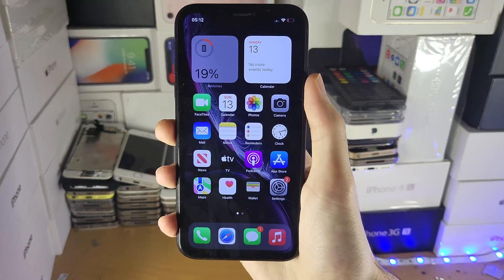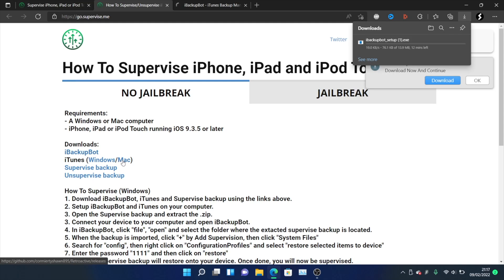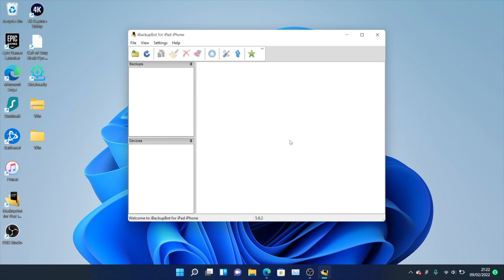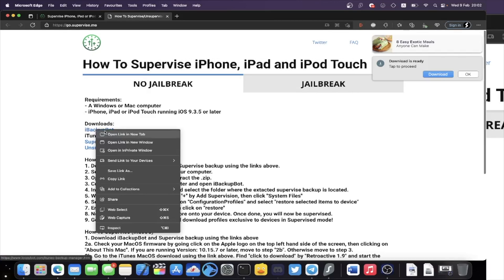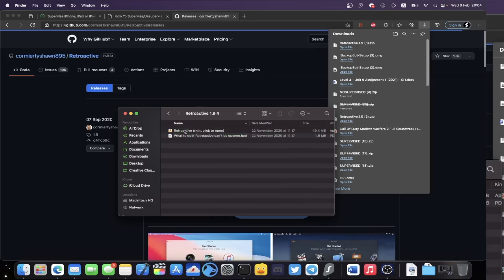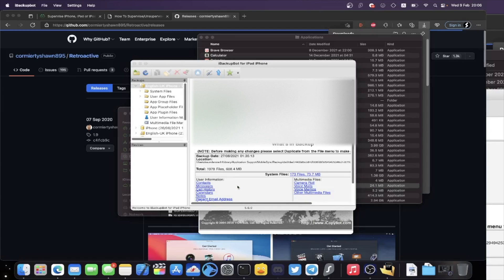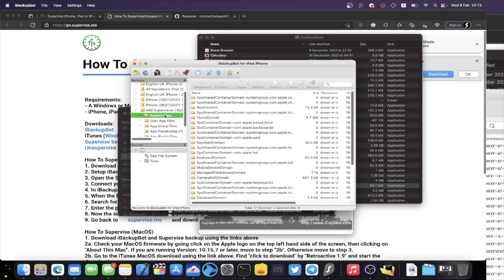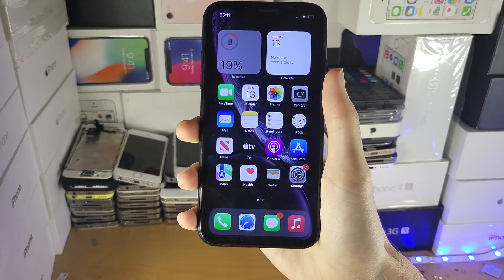How To Supervise iPhone, iPad, iPod WITHOUT LOSING DATA (Windows/Mac) (Any iOS)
How To Supervise iPhone using Windows or Mac | Easily Supervise iPad, iPod or iPhone without using Apple Configurator 2 and without losing data! Do you want to supervise your iPhone, iPad or iPod Touch, without losing data? If so, this video is for you! I will teach you how to Supervise iPad, iPhone or iPod Touch in this tutorial. The best part is this guide works on all iOS firmwares, and you can use your Windows or Mac computer to enable Supervision Mode on your iPhone, iPad or iPod Touch. Once your iPhone, iPad or iPod is supervised, then you will be able to easily manage your device!

⏳ Time Stamps:
0:00 Requirements
1:23 Supervise (Windows)
5:30 Supervise (MacOS)
6:42 Setup iTunes (MacOS)
8:59 Continue to Supervise (MacOS)
12:37 Final steps on device